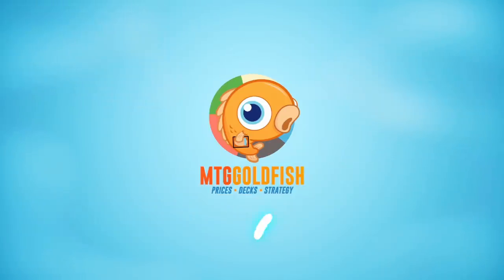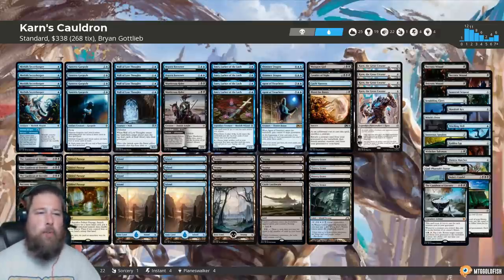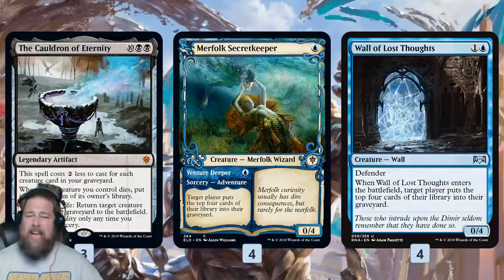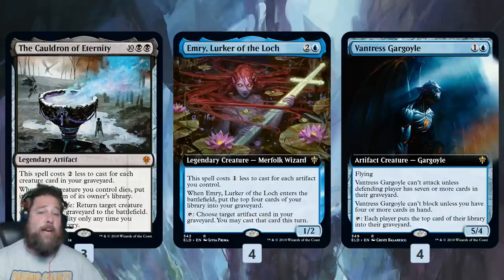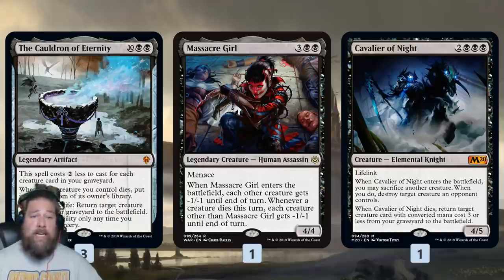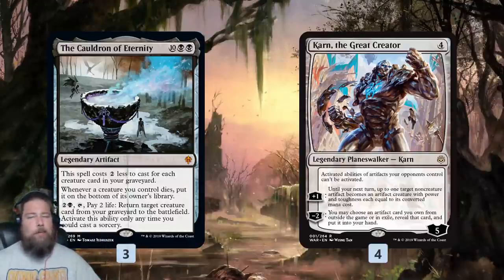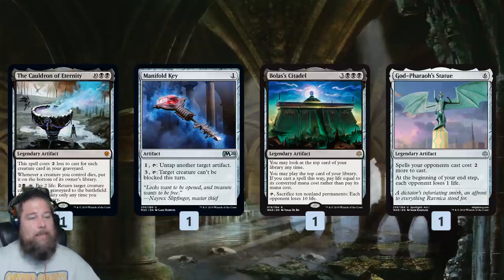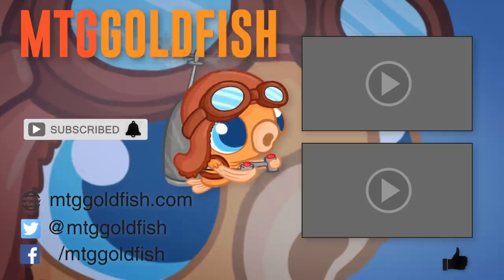Instant Deck Tech: Karn's Cauldron (Standard)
What's better than using The Cauldron of Eternity to reanimate a bunch of creatures? Turning it into a massive 12/12 beater with the help of Karn, the Great Creator!